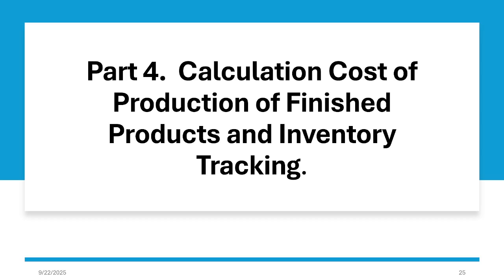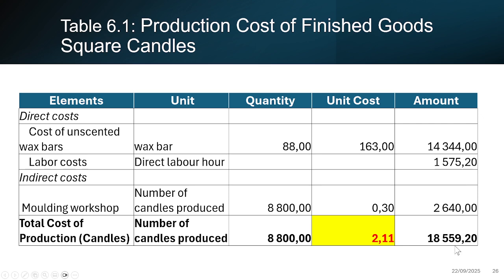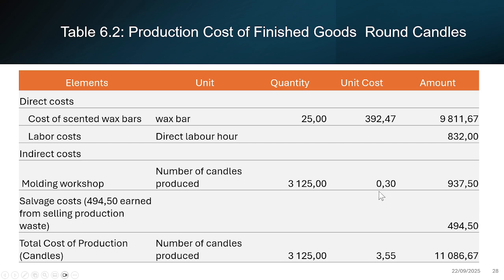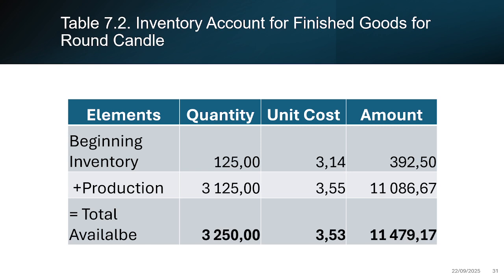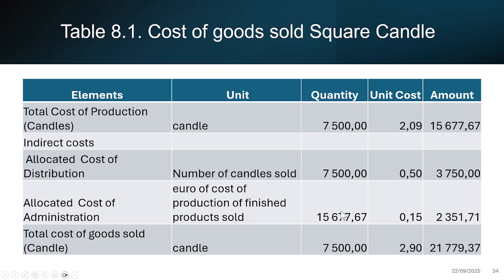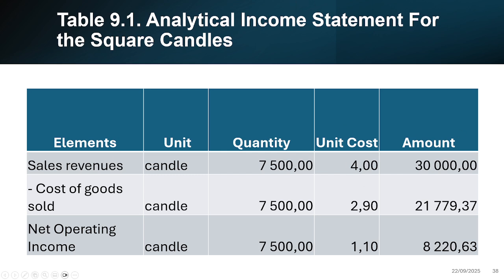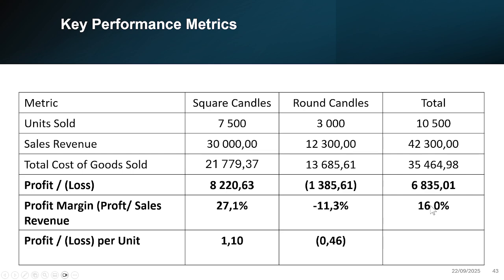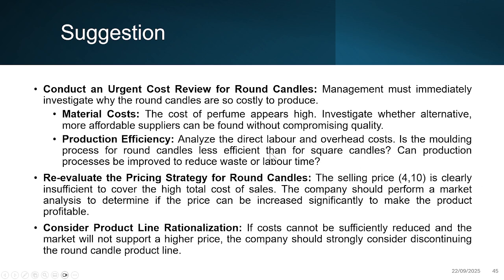Full cost method Ex3 Part 2/2 The Happy House Case study